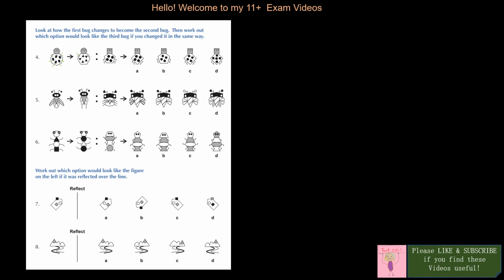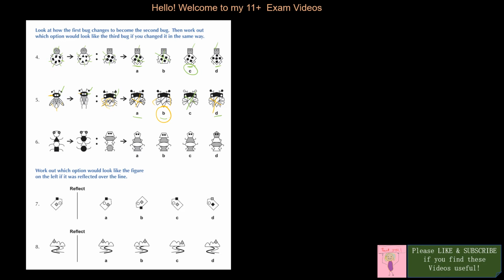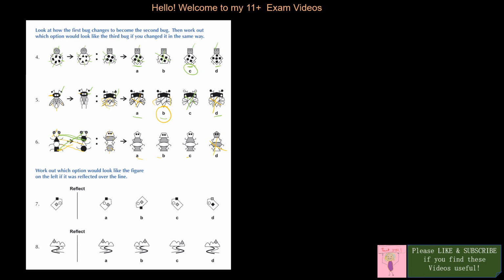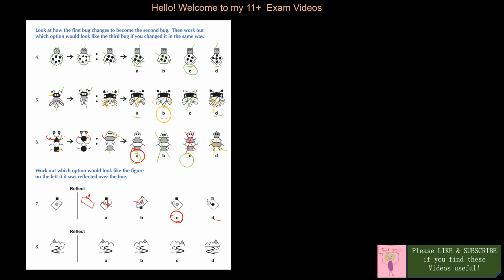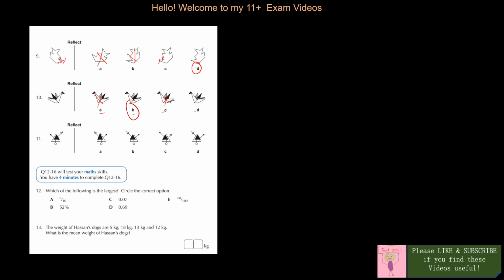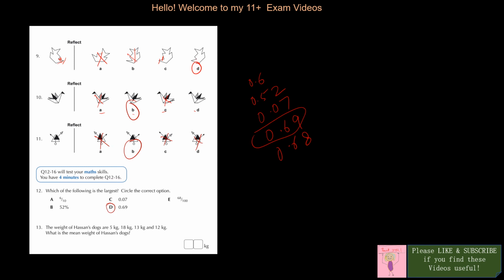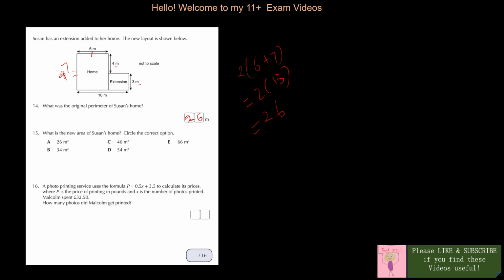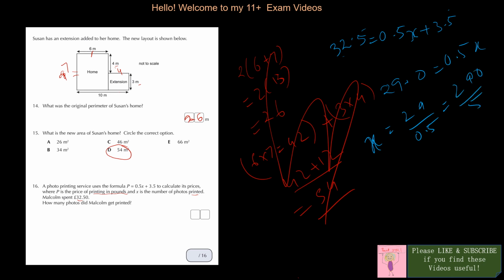11+ CEM Tests | Verbal and Non Verbal Reasoning | Maths # 2